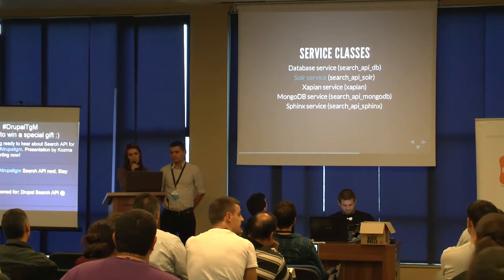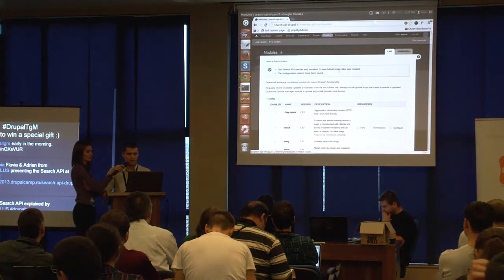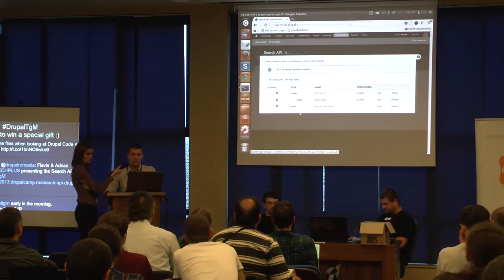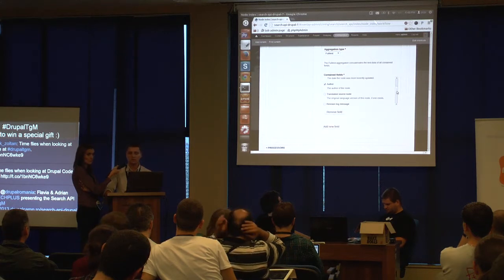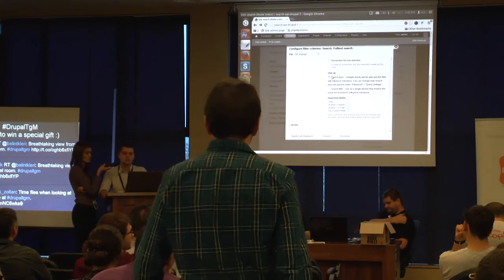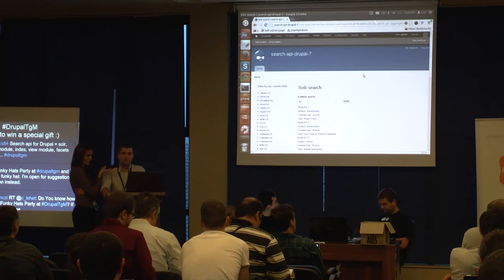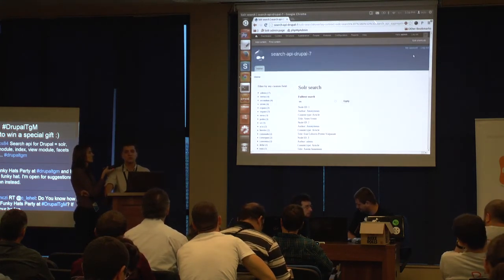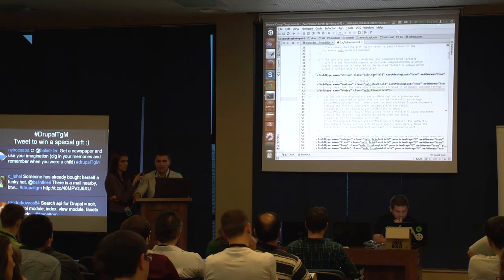Search api for Drupal 7 by Kozma Adrian @ PITECH+PLUS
DrupalCamp Mures 2013
Title: Search api for Drupal 7
Speaker: Kozma Adrian @ PITECH+PLUS
Description:
Every successfull site needs a performant search which fits the user requirements when it's about speed and user friendly interface.

Drupal core serach module in Drupal 7 is great for building simple search pages however it's configuration options it's fairly limited.

In this session you'll see how achive a more flexible and powerfull search by replacing the core search with Search API and additional modules.

Topics:
 - pro's of Search API and how to configure it.
 - index your data and build your first search page using views and Search API Solr.
 - create user friendly filters by using Facet API.
 - using other additional modules.